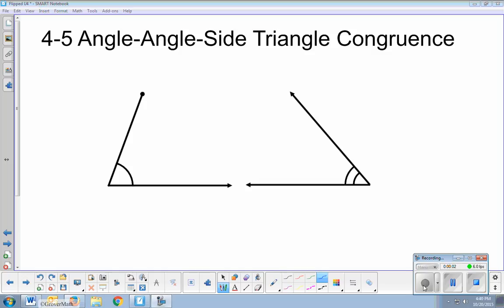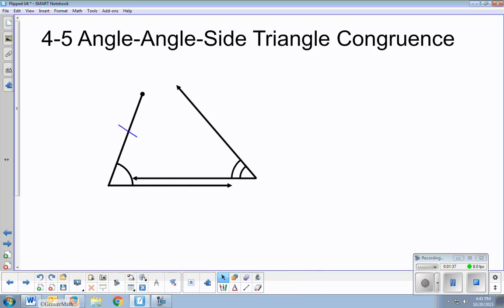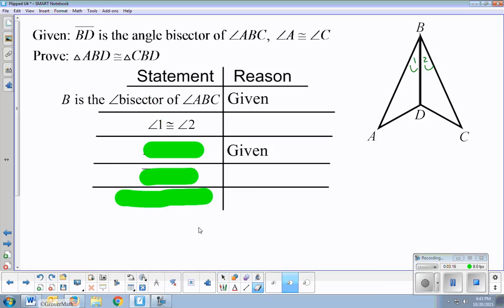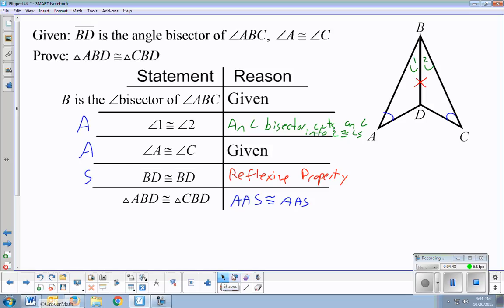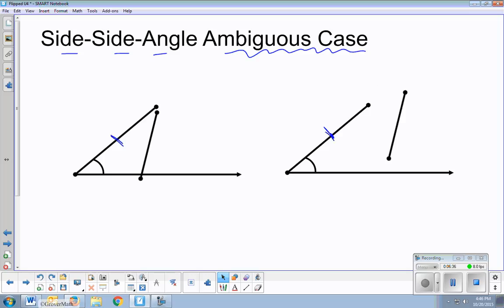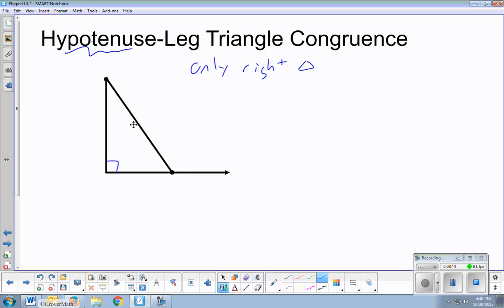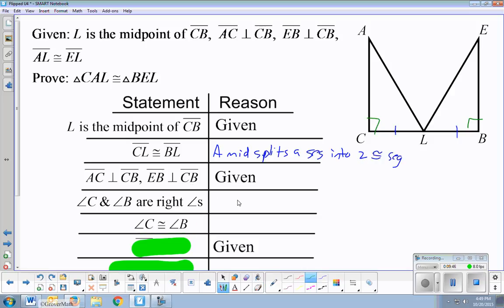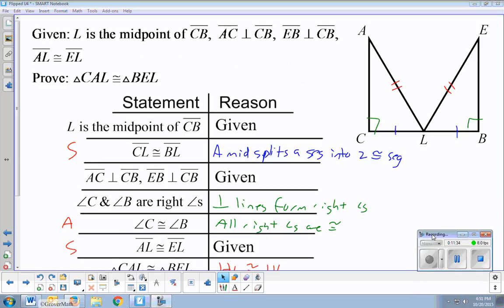4 - 5 AAS and HL Triangle Congruence